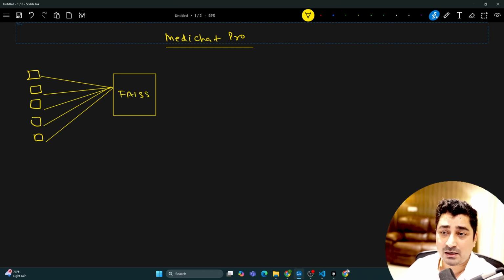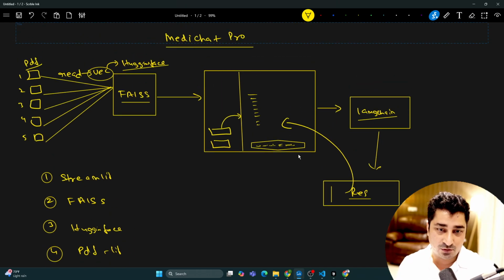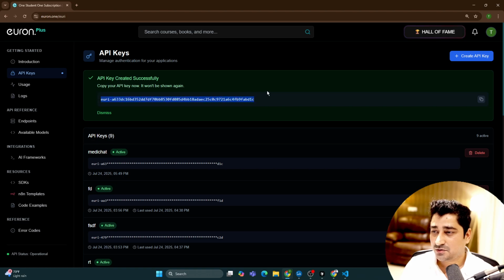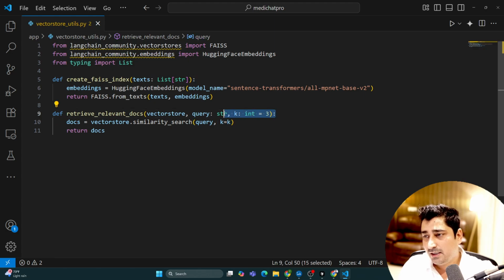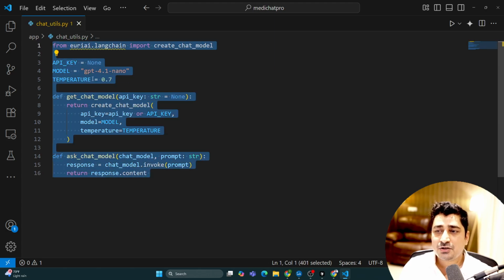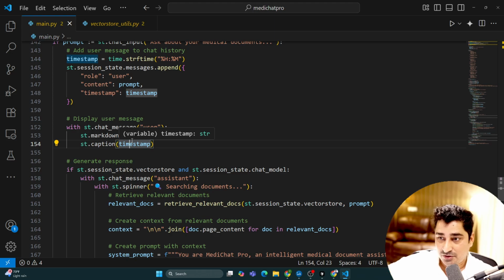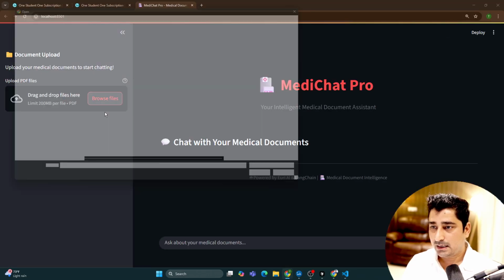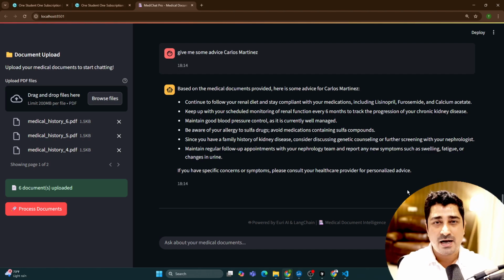MediChat Pro Project with RAG and Langchain with real time chat | RAG Masters | Euron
Unlock the power of AI with this comprehensive guide to Build a Medical Document AI Chatbot with LangChain ! This video is designed for beginners and advanced learners alike, providing a clear, step-by-step walkthrough to create a cutting-edge chatbot that can assist with managing and querying medical documents in real-time.

What you’ll learn:
- How to integrate LangChain, Hugging Face, and Facebook AI Similarity Search into your project.
- Reading, processing, and storing large datasets, including PDFs, in a vector database.
- Building a responsive chat interface to query and interact with medical records seamlessly.
- Practical insights into Python coding, streamlined frameworks, and deploying AI solutions.

- Perfect for beginners: Easy-to-follow instructions with minimalistic code.
- Real-world applications: Adapt the project for various domains beyond medical use cases.
- Professional tools: Learn to utilize LangChain, Hugging Face, and Streamlit effectively.

CHAPTERS:
00:00 - Introduction to Project
01:41 - Project Architecture Overview
08:37 - Setting Up the Project
11:22 - Step 1: Reading PDF Files
14:08 - Creating Vector Store Utilities
14:53 - User Interface Development
17:44 - Main Function Implementation
29:30 - Executing the Project Workflow
33:15 - Chatting with the Chatbot
37:35 - Final Output and Results